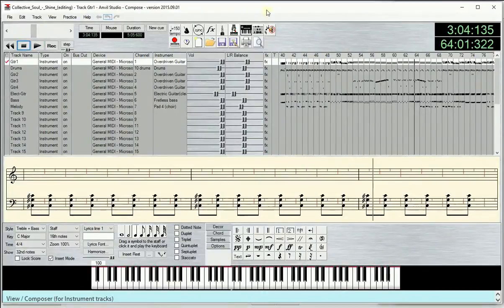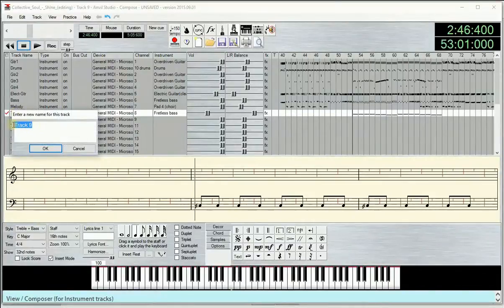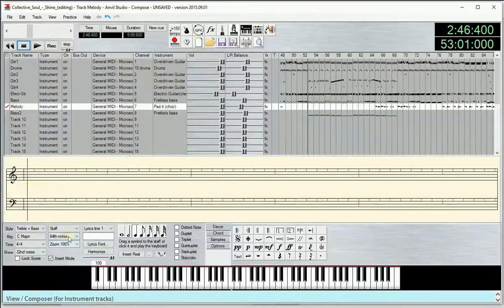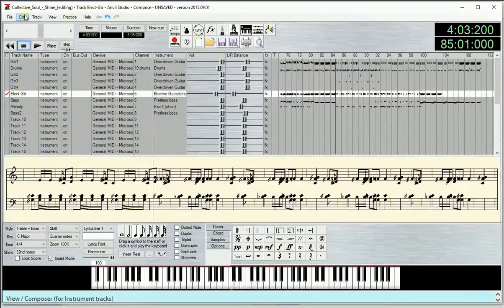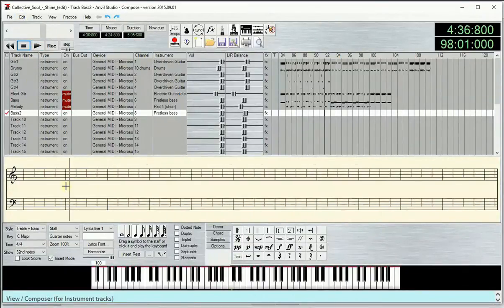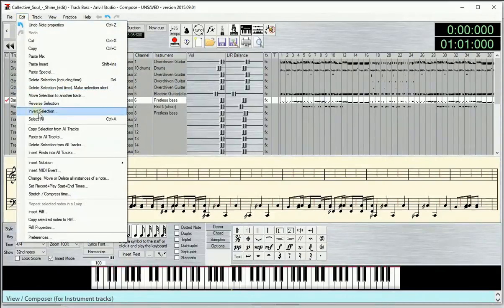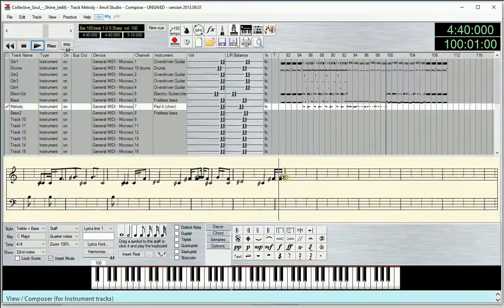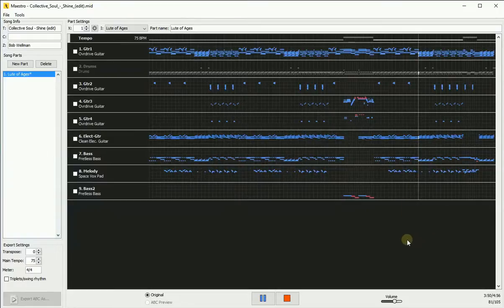Anvil 6 Continued from 5